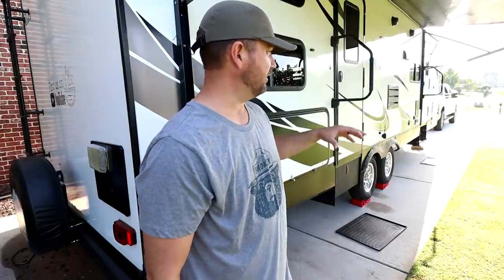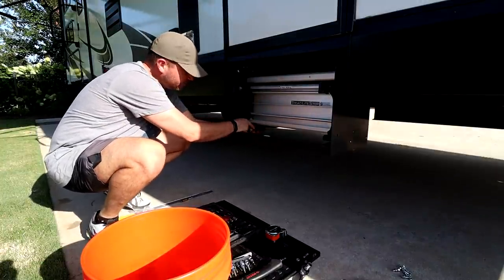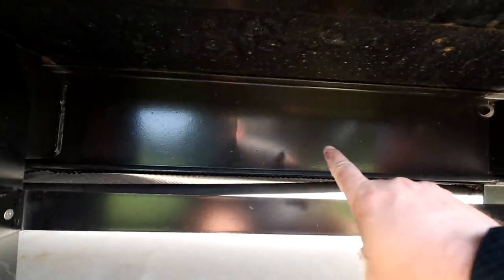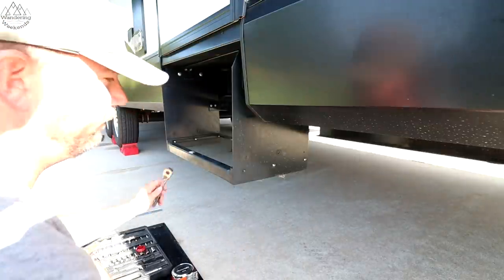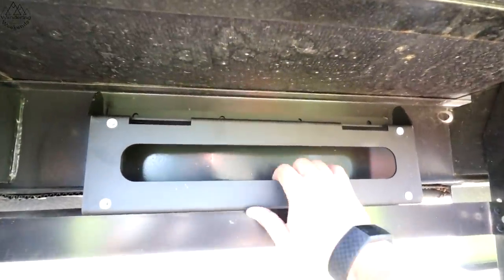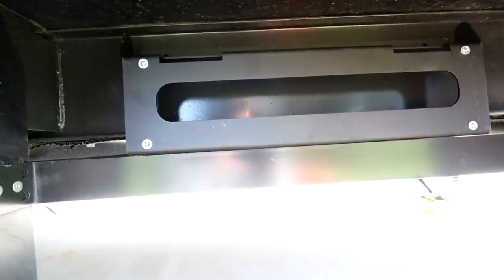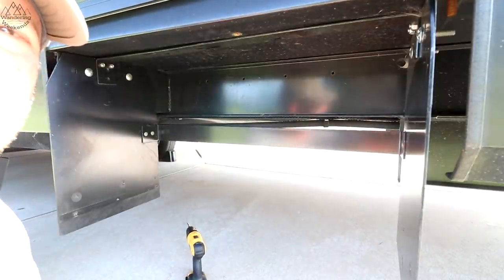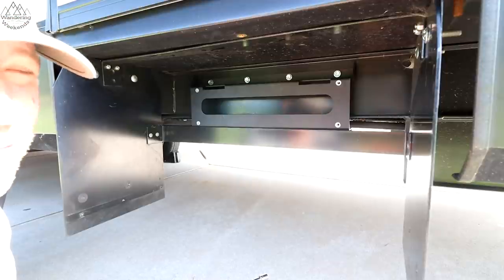HILLBILLY HACK RV Storage Box Install... Rock Solid!!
Hard Metal Drill Bits

Hex Head Socket Set

AMAZON STORE

CAMERA GEAR